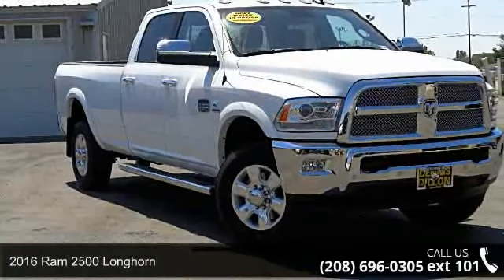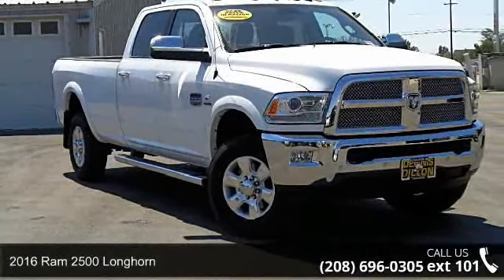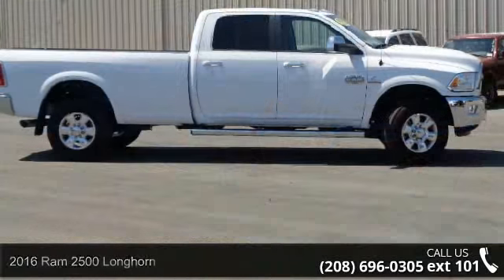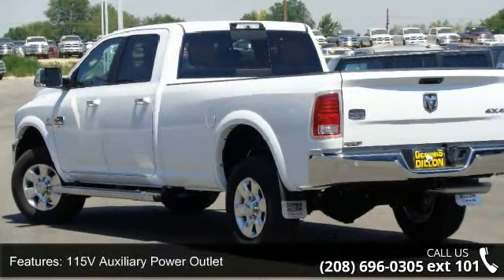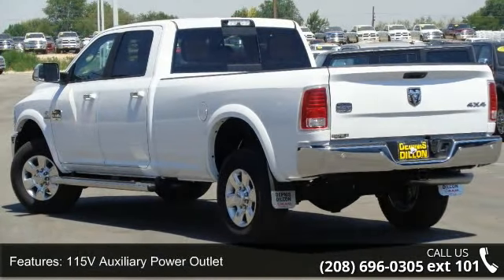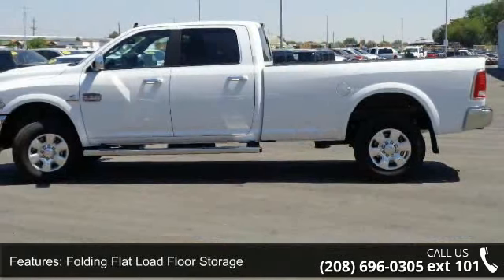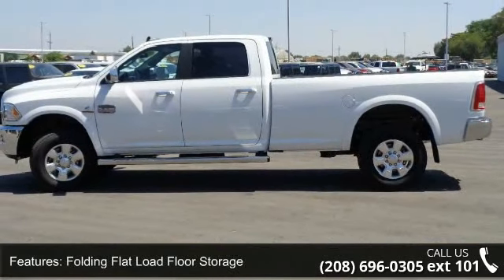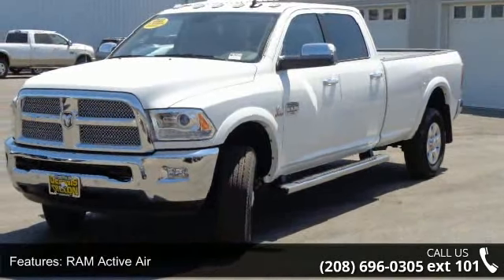2016 Ram 2500 Longhorn - Dennis Dillon Chrysler Jeep Dodg...